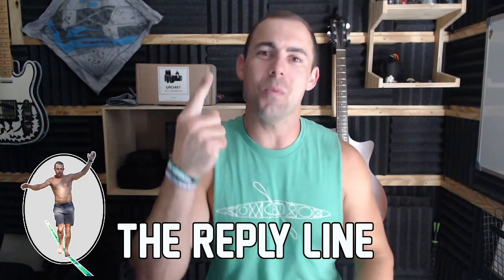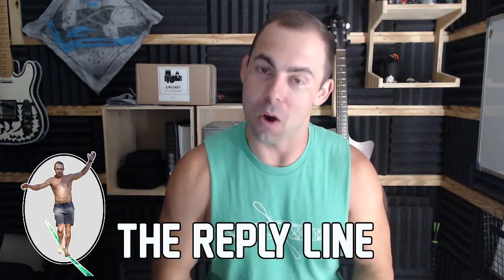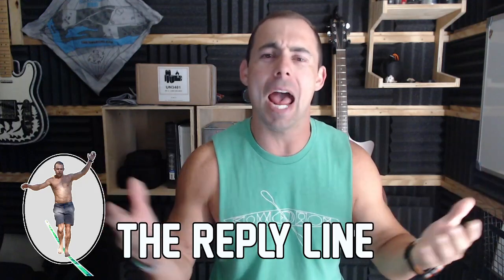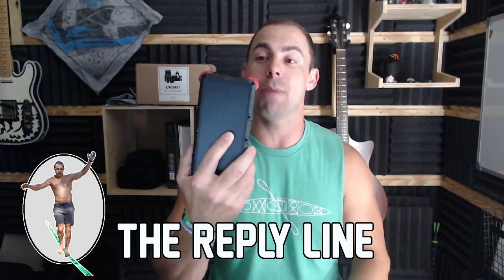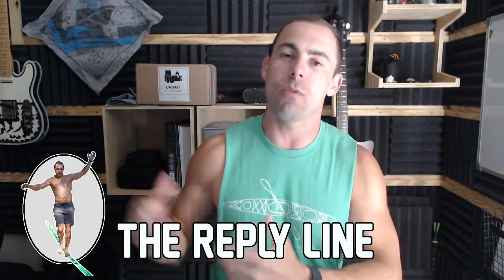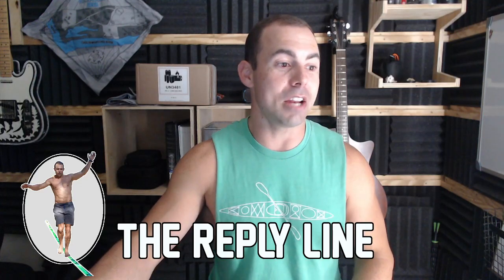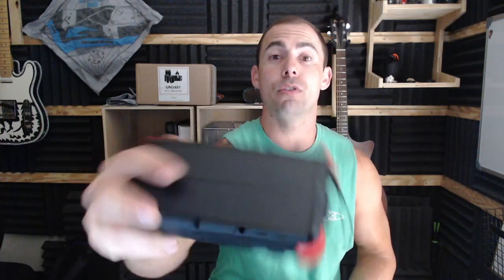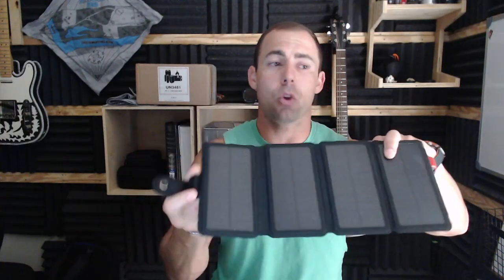Gear Spotlight, Bote Rover, 24hr Unkown Survival - The Reply Line Ep. 021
OUTXE Battery Charger